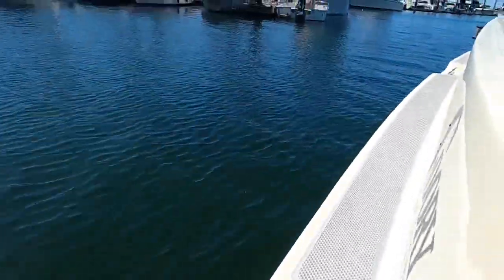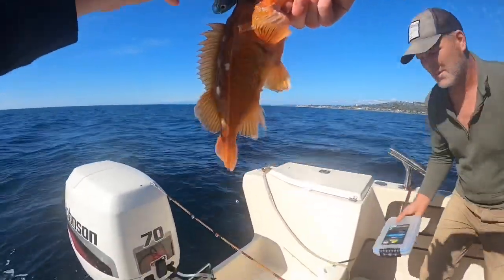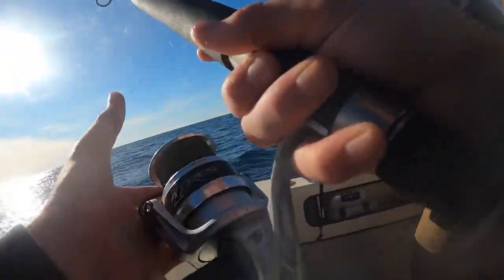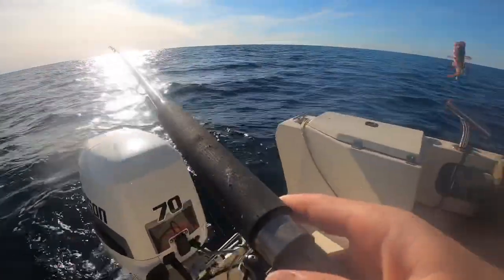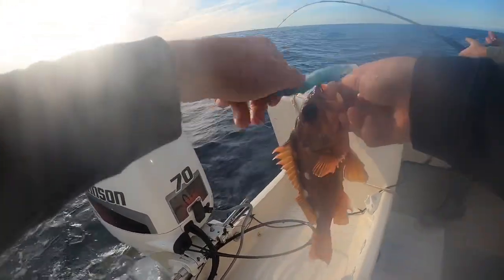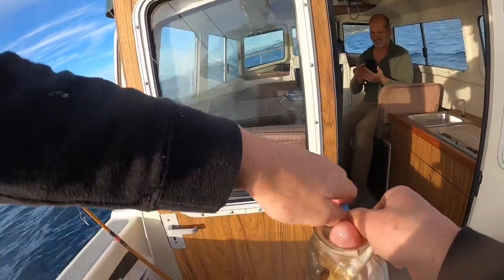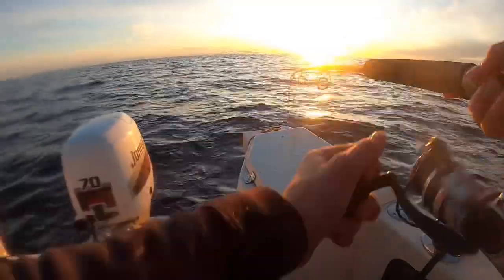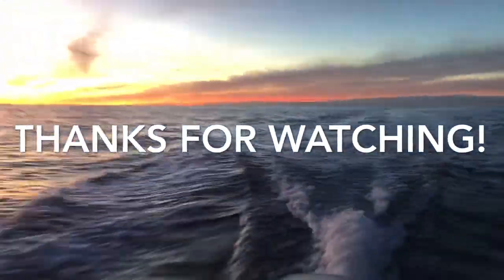Offshore fishing California for Rockfish And Calico Bass!!